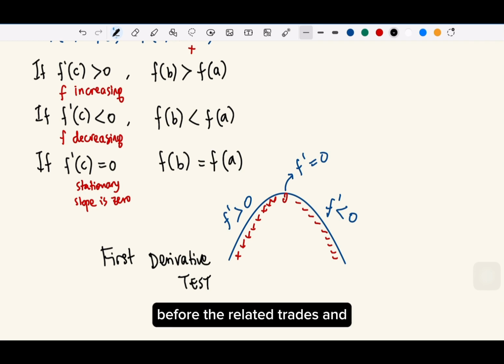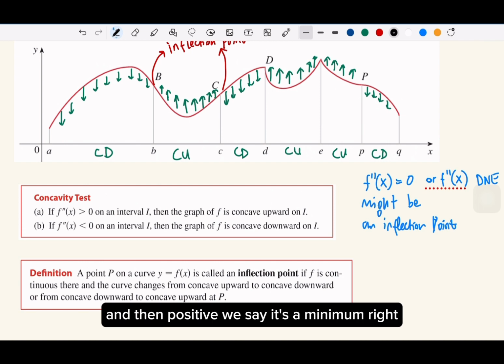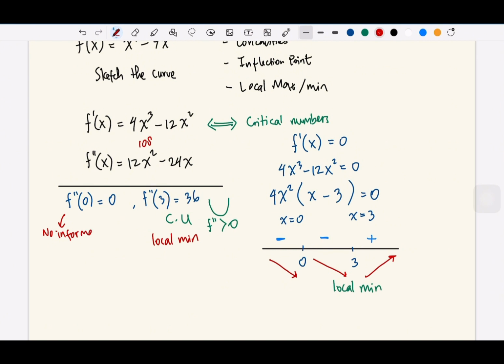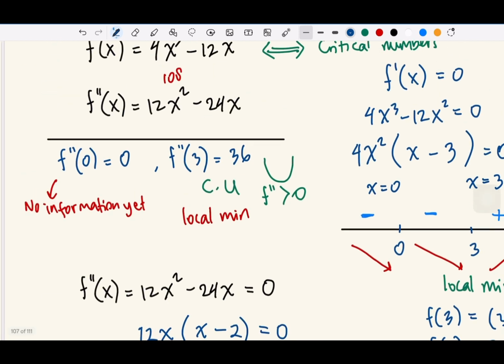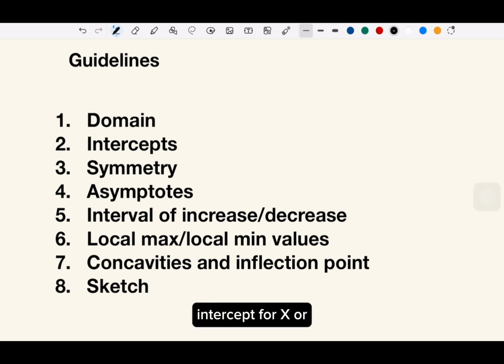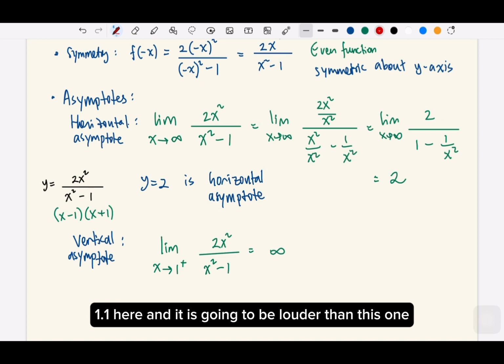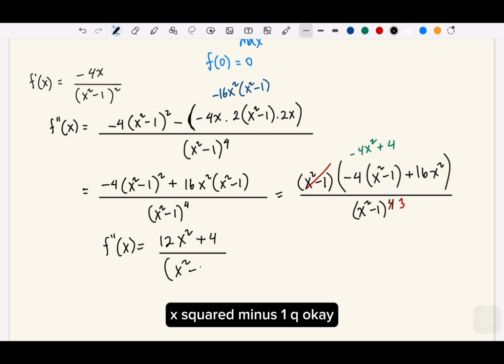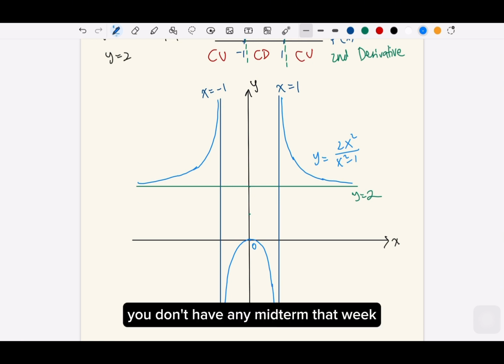Cal I (112) Fourteenth Class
This is the recording of fourteenth class of calculus I. We discuss the sketching curve using calculus especially relation first derivative and second derivative test.